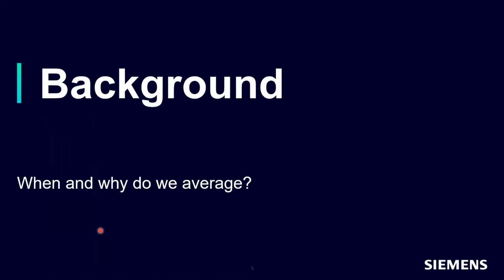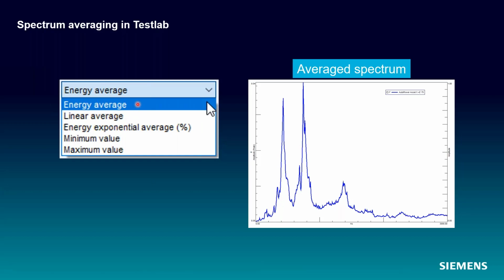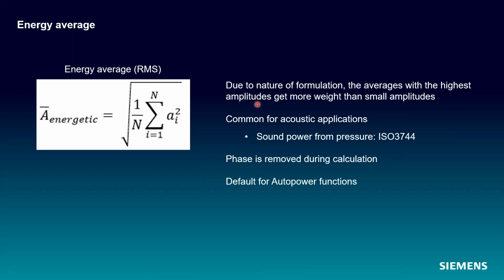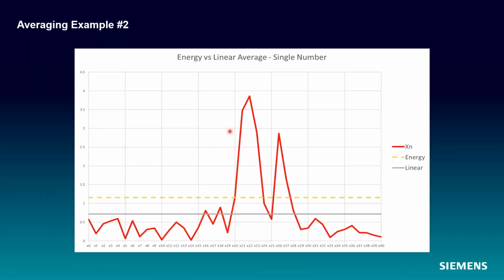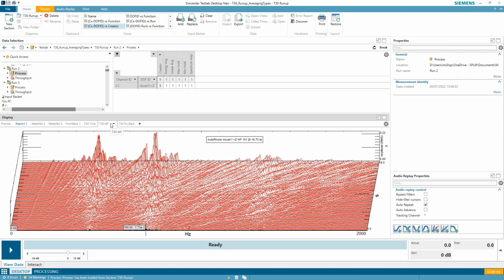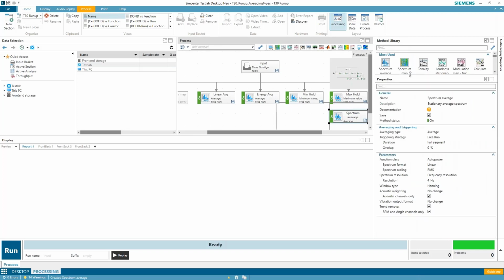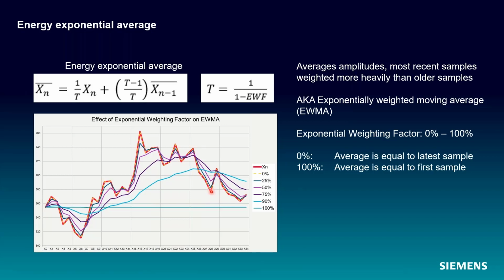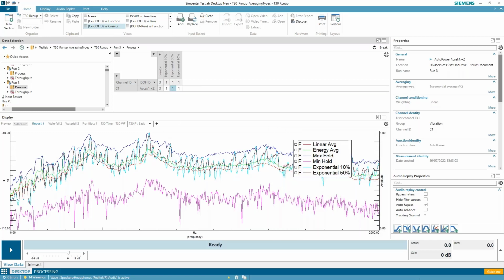Averaging Types in Simcenter Testlab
More information on averaging noise and vibration data on the Simcenter Testing community